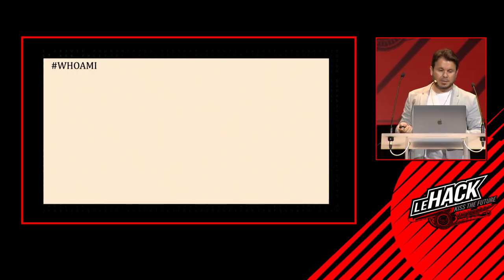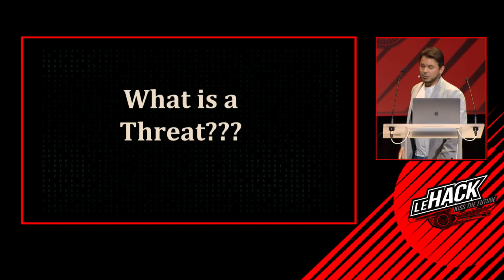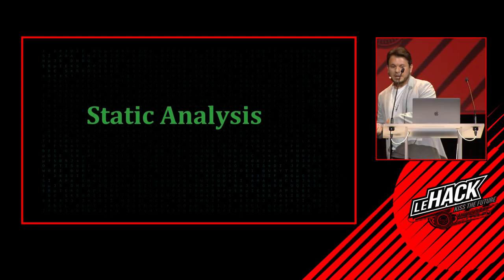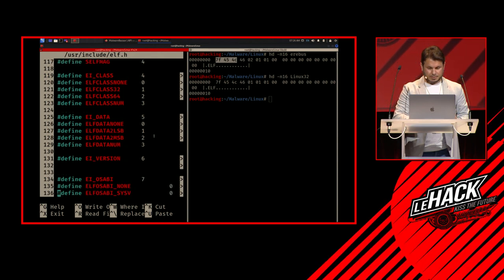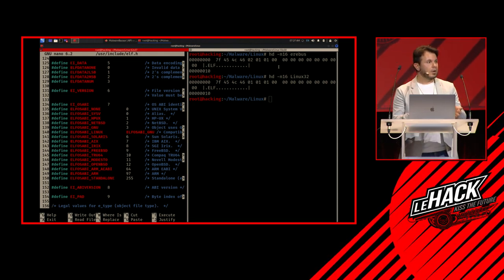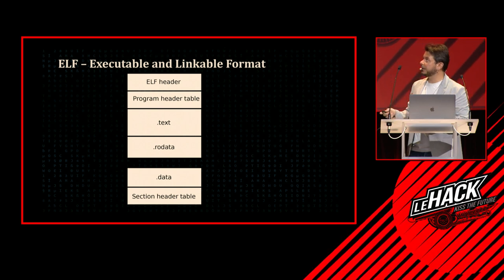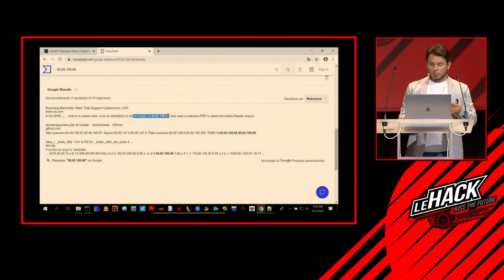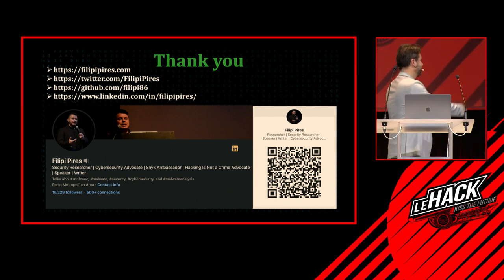🇬🇧 Dissecting and Comparing different Binaries to Malware Analysis Filipi Pires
Demonstrate different kind of structures in the binaries as a PE (header and your sessions) , ELF (header and your sessions), PDF(header/ body/cross-reference table/trailer), explaining how each session works within a binary, what are the techniques used such as packers, obfuscation with JavaScript (PDF) and more, explaining too about some anti-disassembly techniques, demonstrating as a is the action of these malware’s and where it would be possible to “include” a malicious code. By the end of this “talk” it will be clear to everyone, differences in binaries structures, how can the researcher should conduct each of these kinds of analyzes, besides of course, it should seek more basic knowledge, with file structures, software architecture, and programming language.

About Filipi Pires
I’ve been working as Security and Threat Researcher at Saporo, and Cybersecurity Advocate at senhasegura, Application Security Specialist, Hacking is NOT a crime Advocate and RedTeam Village Contributor. I’m part of the Staff team from DCG5511(DEFCON Group São Paulo-Brazil), International Speakers in Security and New technologies events in many countries such as US, Canada, Germany, Poland, and others, I’ve been served as University Professor in Graduation and MBA courses at Brazilian colleges, in addition, I'm Creator and Instructor of the Course Malware Attack Types with Kill Chain Methodology (PentestMagazine) and Malware Analysis - Fundamentals (HackerSec).